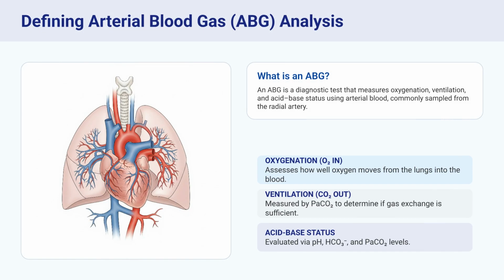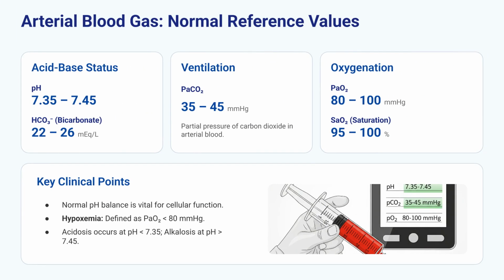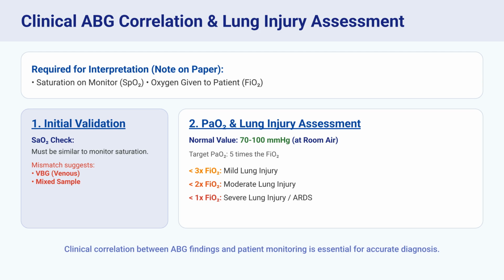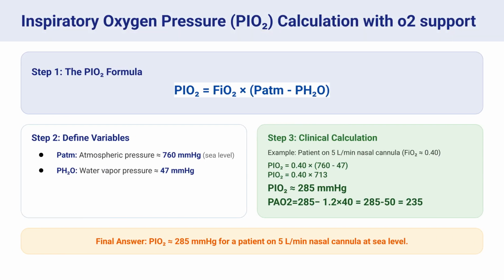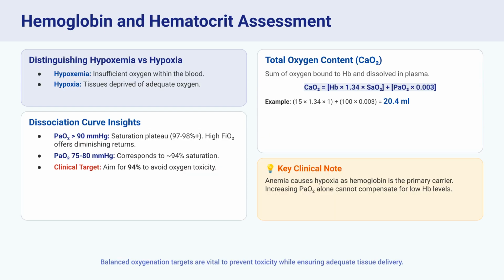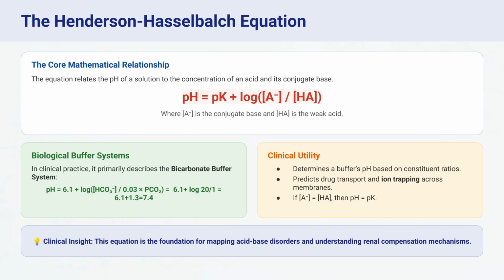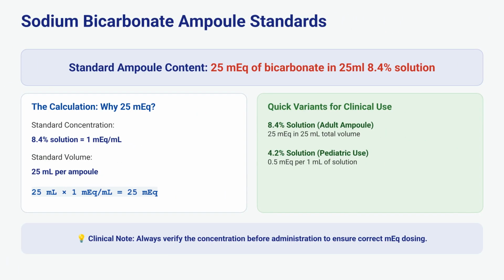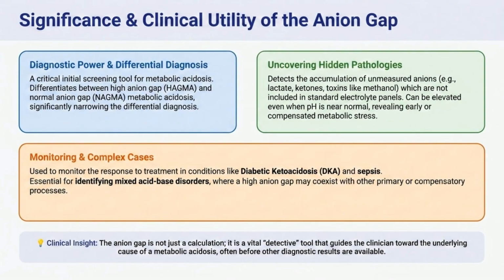ABG Procedure and Interpretation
In this video, we cover both the step-by-step ABG sampling procedure and a systematic approach to ABG interpretation to help you confidently evaluate acid–base disorders and oxygenation status.
🎯 Learning Objectives:
✔ Perform ABG sampling safely and correctly
✔ Interpret pH, PaCO₂, HCO₃⁻, PaO₂, and oxygenation indices
✔ Identify respiratory and metabolic acid–base disorders
✔ Understand compensation mechanisms
✔ Apply ABG interpretation in emergency and ICU settings